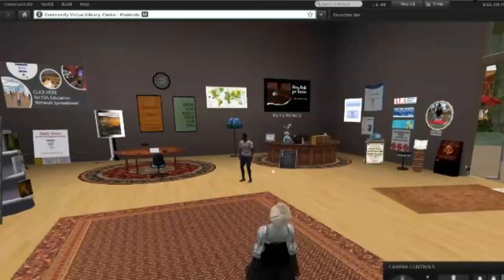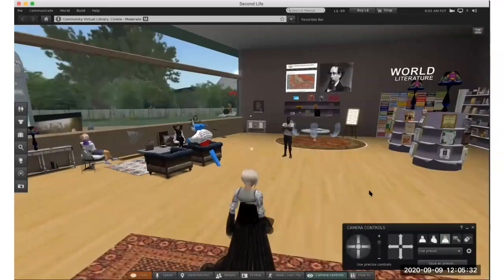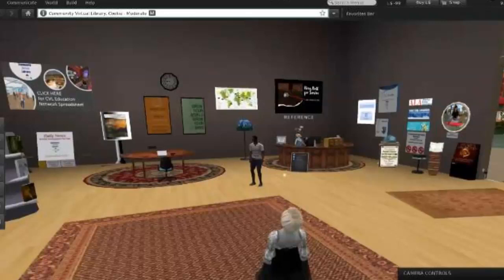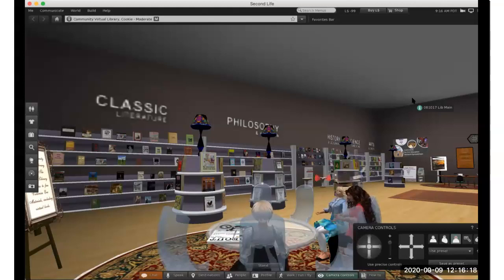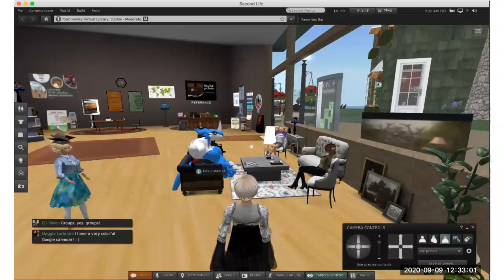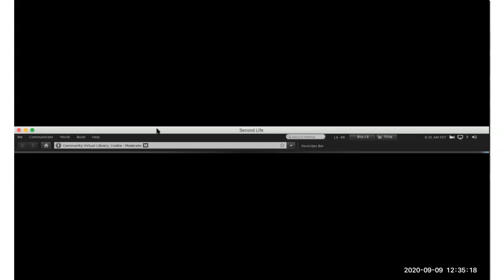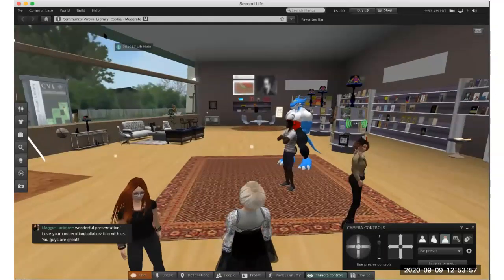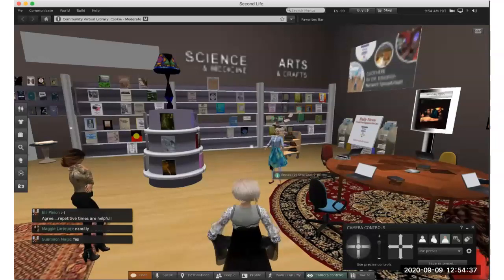How to Get Immersed in Virtual Worlds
Becky Adams/Elli Pinion & Valerie Hill / Valibrarian Gregg Networking in Virtual Worlds - The CVL Education Network

Come to Elli’s Office Hours at CVL and join our discussion.  We will start with an introduction to the Google Doc that is our CVL Education Network.  How can we work together to help everyone know what is going on in Virtual Worlds?  There is so much happening in education and VWs, let’s work together to make sure our communities’ efforts are getting noticed.

To learn more about Second Life and virtual worlds, enrol now to qualify for a free certificate of completion

The 7th annual event is organized by Drs. Nancy Zingrone, Doris Molero, and Nellie Deutsch. Click on the following Google docs to access the schedule of the live sessions (via ZOOM and Virtual Worlds) and the syllabus with the links of the platforms

The 7th annual Virtual World MOOC (formerly called the SLMOOC) is taking place from September 1-30, 2020. The theme of the current MOOC is Connecting for Learning in Virtual Worlds. There is a plethora of communities in virtual worlds promoting education and learning through connecting online via web technologies such as Second Life.

The event started in 2014 as Second Life MOOC. It was renamed Virtual Worlds MOOC in 2018. VWMOOC20 will take place from September 1-30, 2020 in CHILBO in Second Life and on Moodle for Teachers

The live presentations will include the speakers’ reflective process on teaching and learning in fully online and blended learning formats. VWMOOC20 is for educators, schools, and public and private businesses that wish to provide professional development in virtual worlds. A final certificate of completion will be available to participants for free.